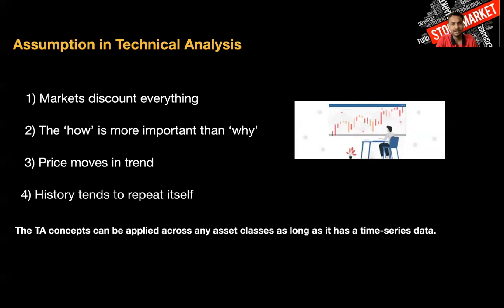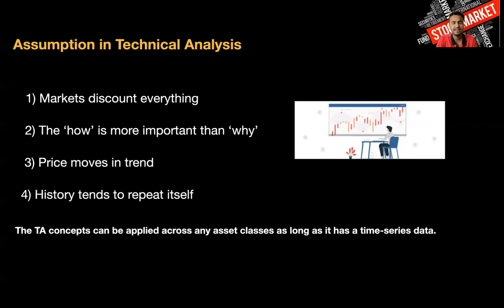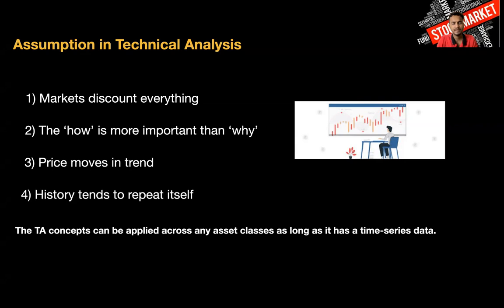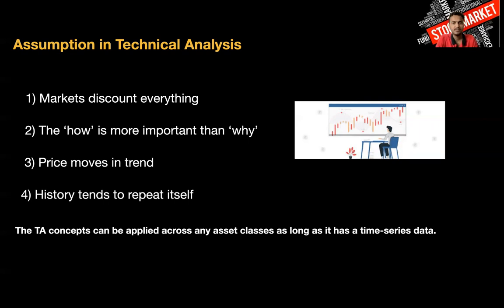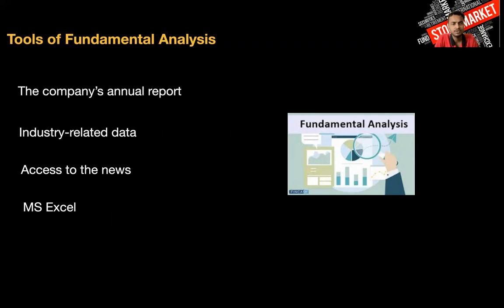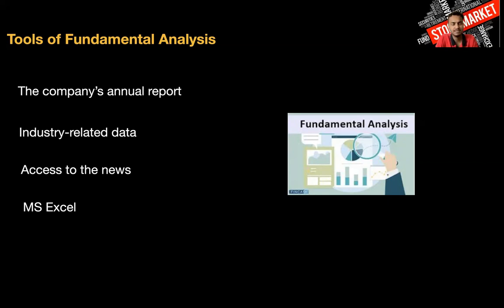11 Technical Vs Fundamental Analysis